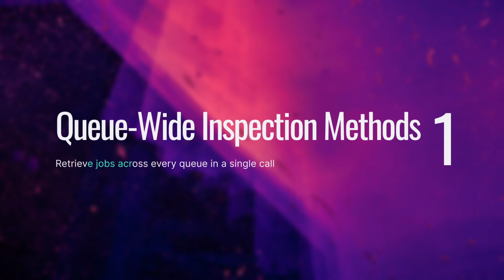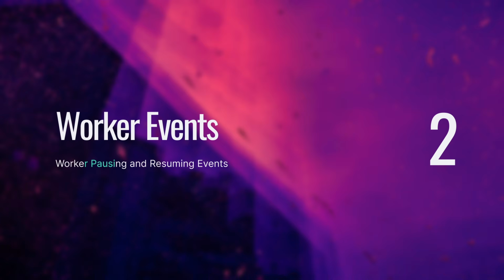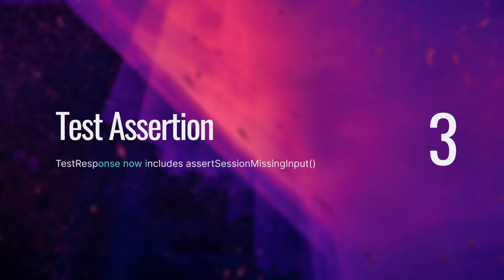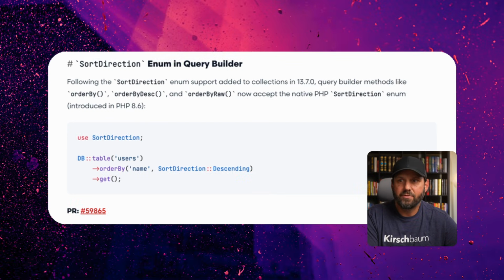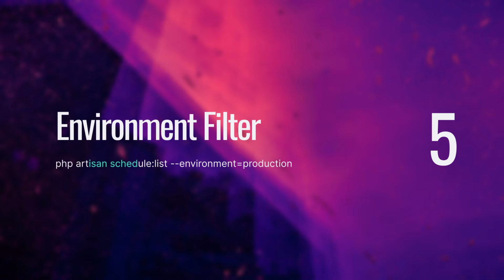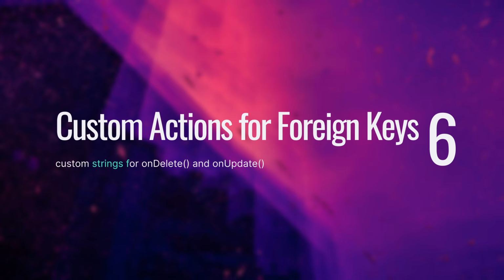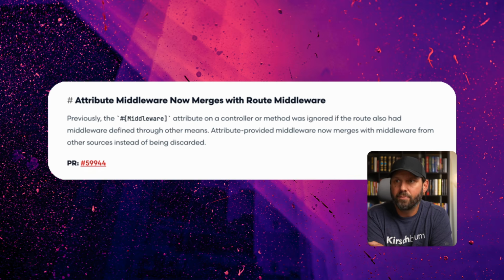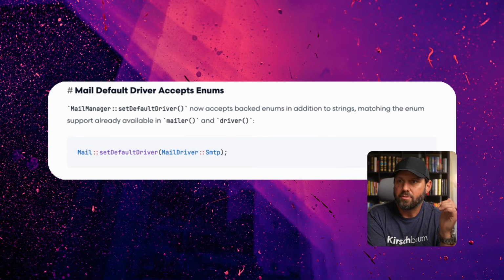Laravel 13.8: Queue Inspection, SortDirection Enum & Worker Events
Laravel 13.8 is out as part of the weekly release cycle — no breaking changes, just quality-of-life improvements. In this video we walk through the highlights, including new queue-wide inspection methods, worker pausing/resuming events, a new test assertion, the SortDirection enum landing in the query builder, an environment filter for schedule:list, custom on delete/update strings on foreign keys, attribute middleware finally merging with route middleware, named AWS credential providers for SQS, and enum support for the default mail driver.

Run `composer update` and you're good to go.

Chapters:
00:00 Intro — Laravel 13.8 overview
00:18 Queue-wide inspection methods
00:47 Worker pausing & resuming events
01:09 assertSessionMissingInput test assertion
01:40 SortDirection enum in the query builder
02:21 Environment filter for schedule:list
02:39 Custom strings for foreign key on delete/update
02:59 Attribute middleware merges with route middleware
03:19 SQS named AWS credential providers
03:32 Mail default driver accepts enums
03:48 Wrap-up & how to update